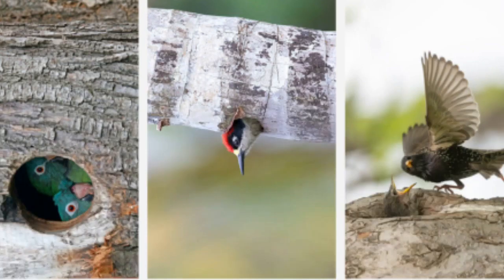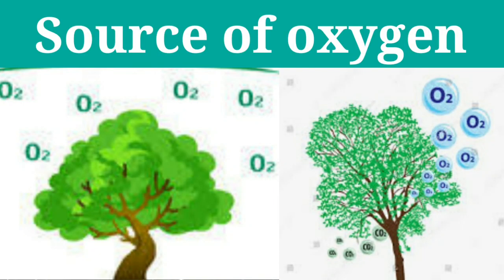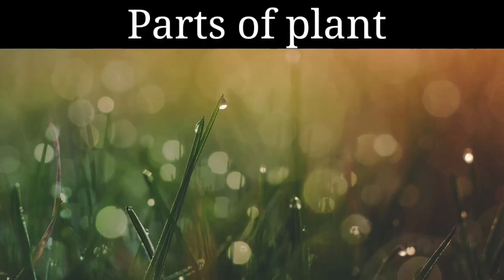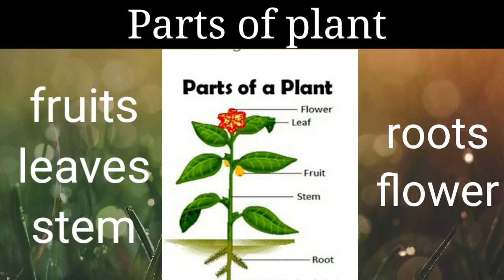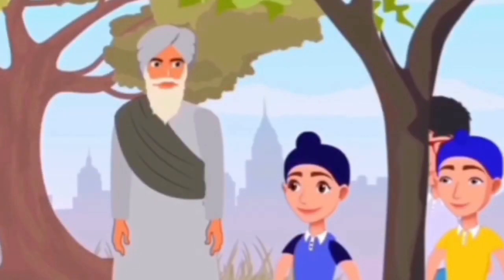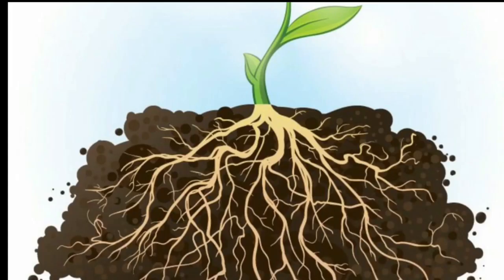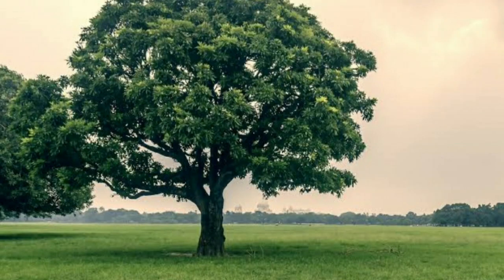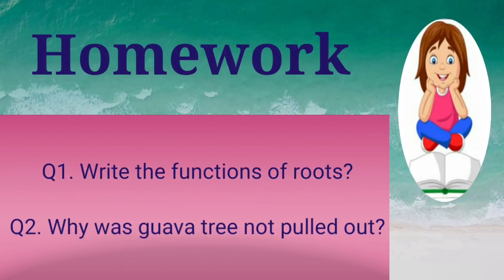Reading of pg no. 39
Class 4 Ch -7 ( The roots of the plants(Environment Studies)